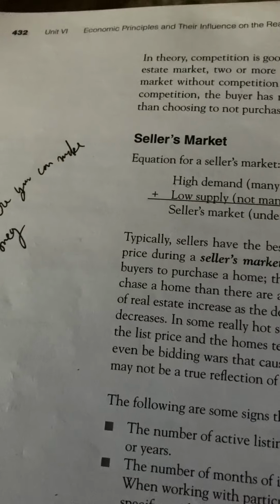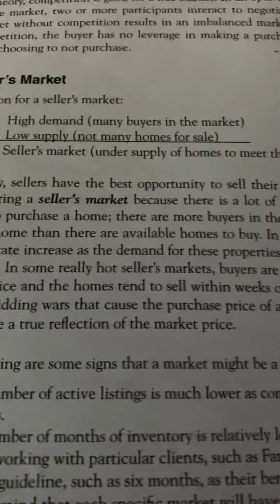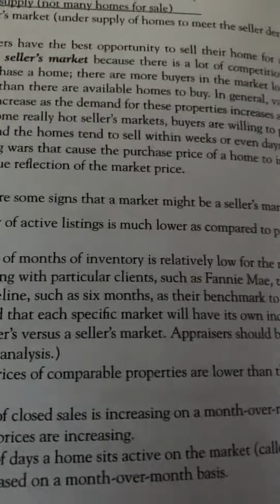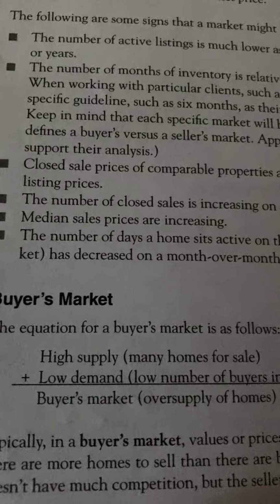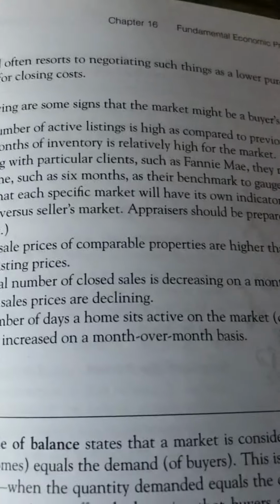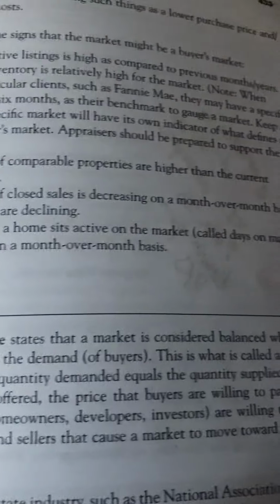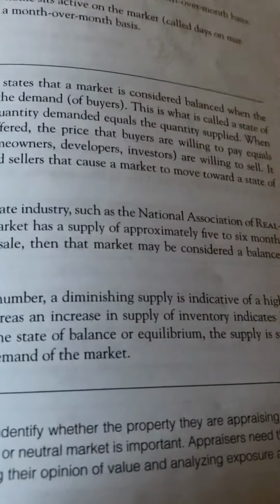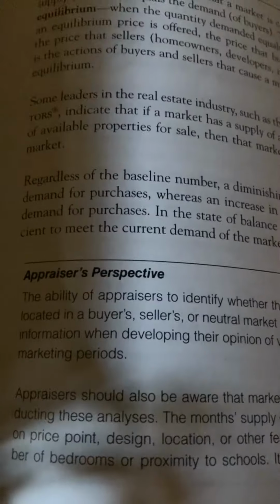Basic Appraisal Principles Pages 432-433 “Seller’s vs Buyer’s Markets”